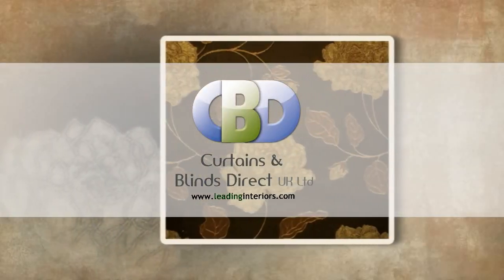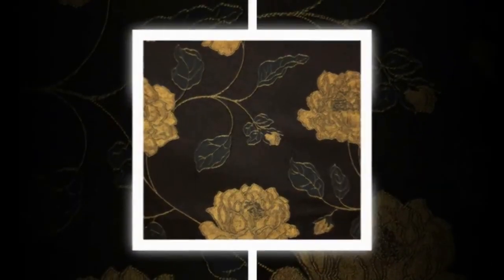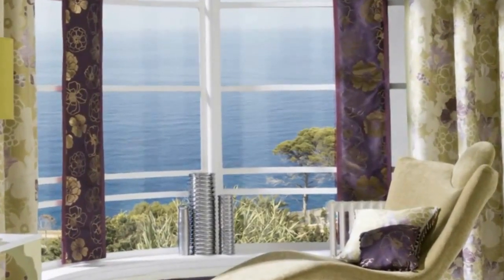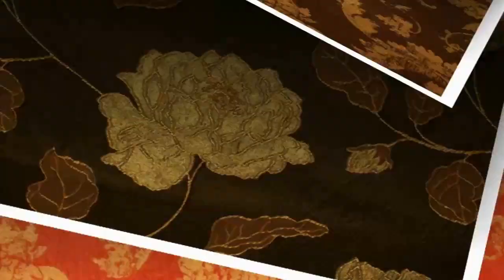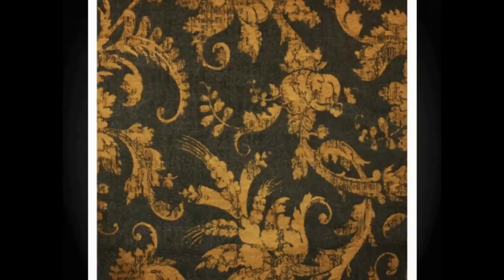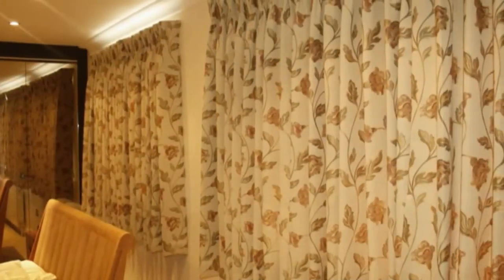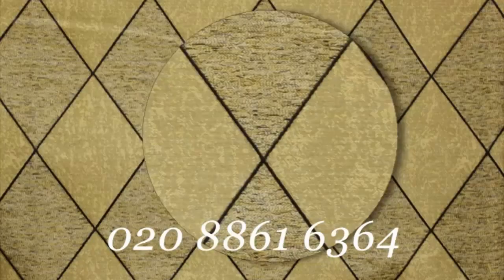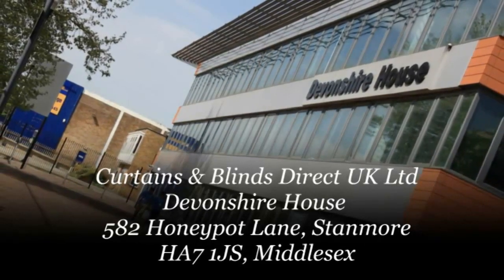Fabrics for Curtains & Roman blinds at www leadinginteriors com Edgware ColindaleAylesbury Milton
When your quest for exceptional interior designs is unwavering, cast your gaze toward the unparalleled offerings of Curtains & Blinds Direct UK Ltd | Total Shading Solutions, Automation Specialist. Their repertoire unveils a diverse and extensive collection of Curtains, Roman blind fabrics, interior designs, an embodiment of creativity designed to harmonize with any discerning taste or aesthetic inclination. This distinguished selection ranges from the elegance of curtains to the functionality of blinds, presenting a comprehensive array that is poised to invigorate and transform your living spaces.

Yet, the realm of offerings transcends the tangible. Delve further into the intricate world of interior designs by venturing to their digital domain There, a cornucopia of insights, revelations, and resources awaits, a testament to their commitment to facilitating your journey towards design excellence. Navigate through a treasure trove of product knowledge and service particulars, enriched by a trove of tips and strategies crafted to elevate your interior design choices from mundane to masterful.

Regardless of your status on the spectrum of design prowess, whether a seasoned virtuoso or a neophyte embarking on this creative voyage, Leading Interiors stands as your sanctuary. It's a realm where aspirations are nurtured, and living spaces are elevated into realms of enchantment. Don't restrain your curiosity; embrace it wholeheartedly. Embark on an exploration of the diverse  interior designs, a celebration of aesthetics and function blended into a symphony of allure and utility.

The clock is indifferent to your aspirations; it ticks unceasingly. So why defer the pursuit of design perfection? Venture to Curtains & Blinds Direct UK Ltd | Total Shading Solutions, Automation Specialist. without delay, where the realm of interior designs beckons you to redefine your surroundings. But don't let your journey stop there—extend your exploration a sanctuary of inspiration where the fusion of design concepts and your unique vision harmonize to birth living spaces that resonate with your soul.